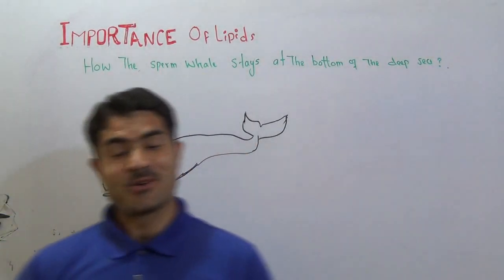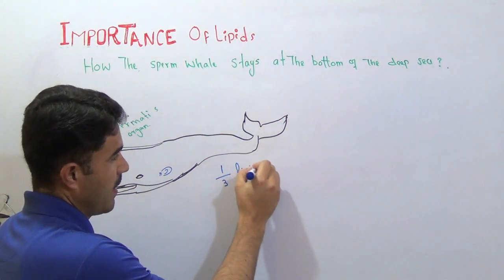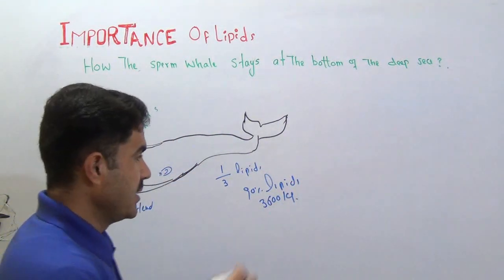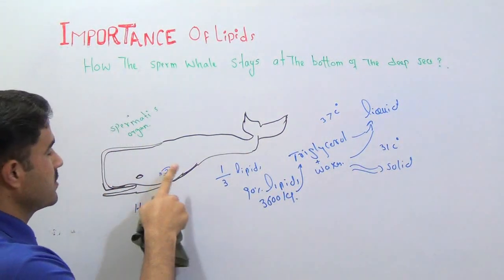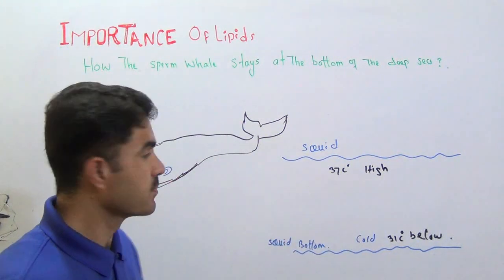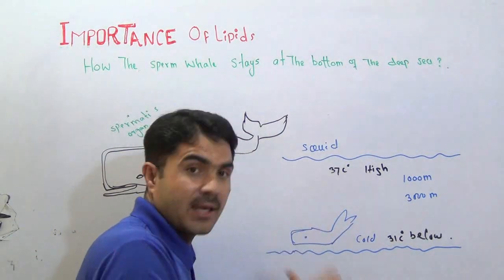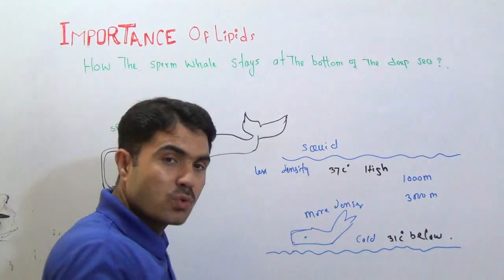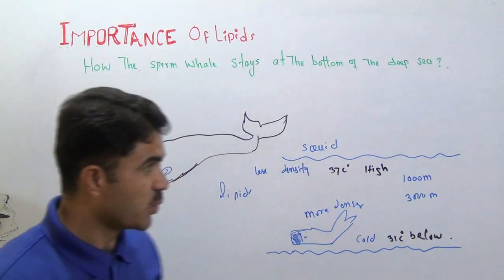How lipids help the sperm whale to stay at the deep sea bottom with out moving its body IN ENGLISH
You will learn the scientific concept about how the sperm WHALE stays at the bottom of the deep sea without moving or shaking its body, and how it adjust its density with surrounding water in order to catch its pray 'the tasty squid' this is all due to the lipids in its body.
BY DR HADI GOLDMEDALIST Lecturer in Pharmacy department  University of Baluchistan, Pakistan